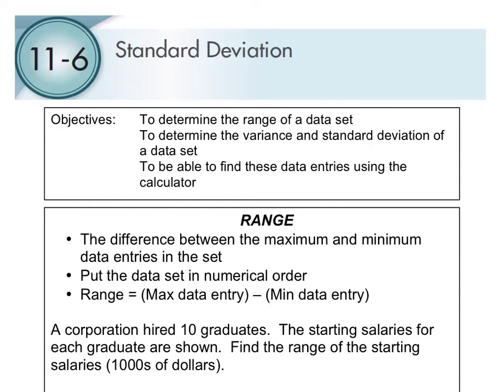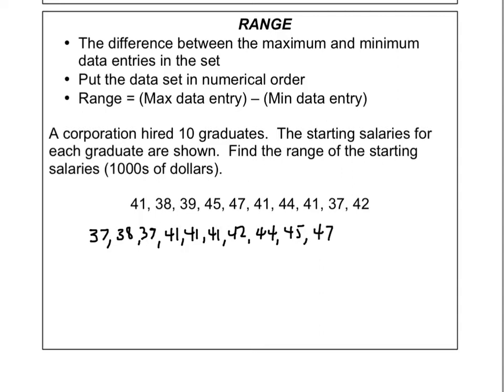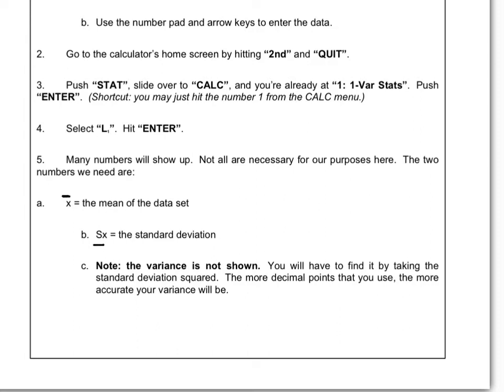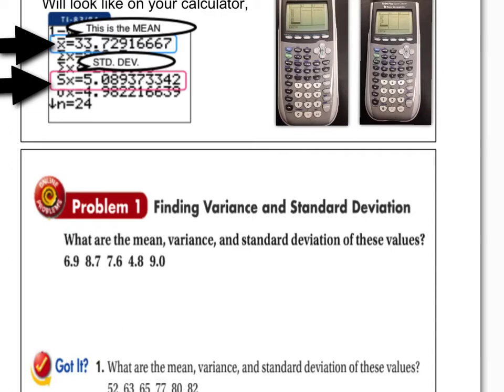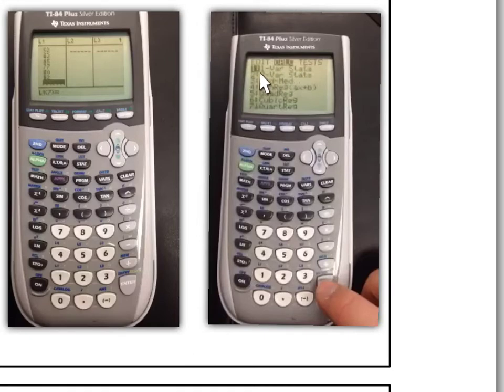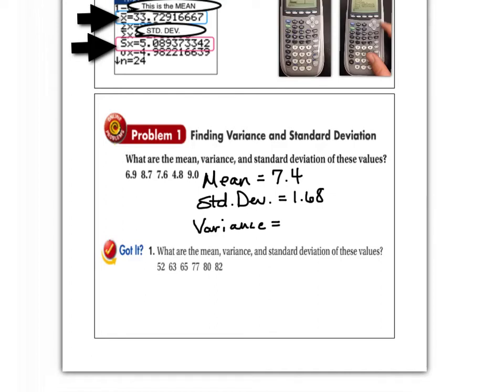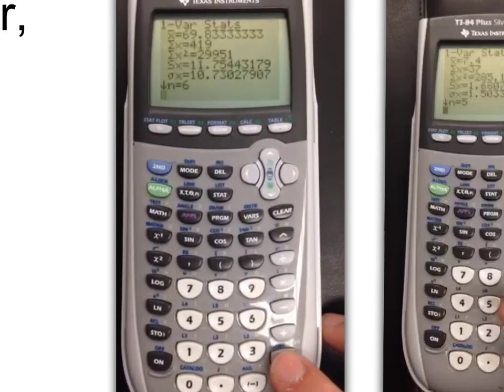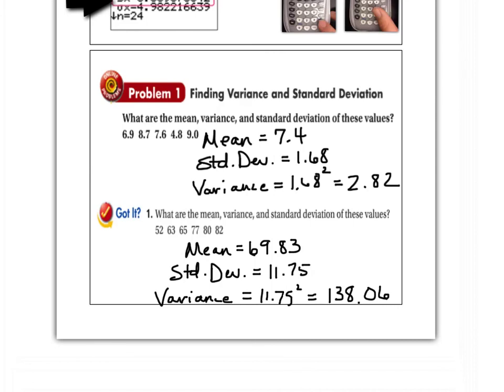Alg. II Section 2.4 Standard Deviation Notes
Finding Range, Standard Deviation and Variance